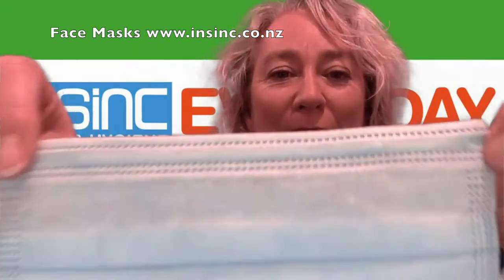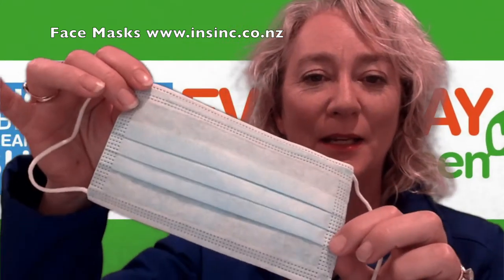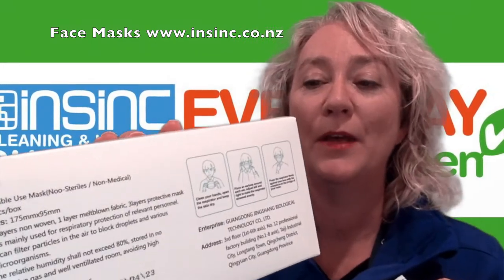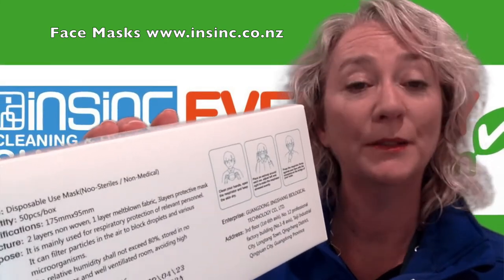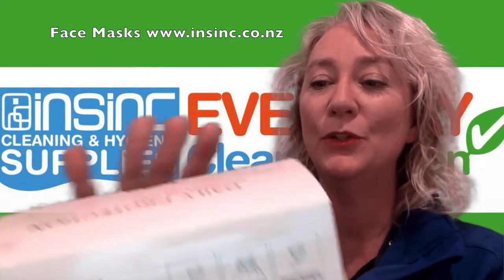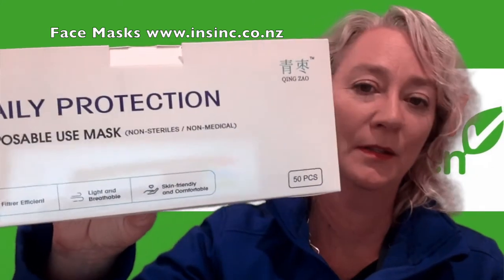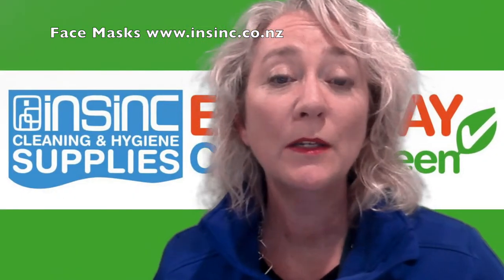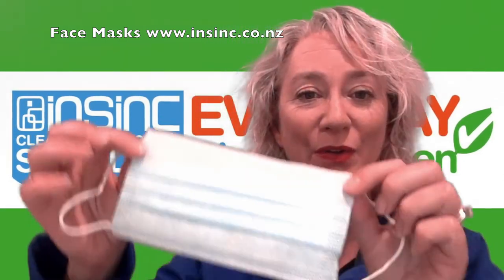Face Masks Disposable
Face Masks